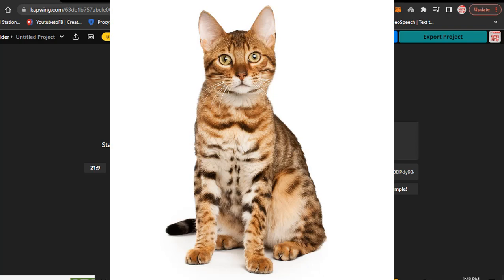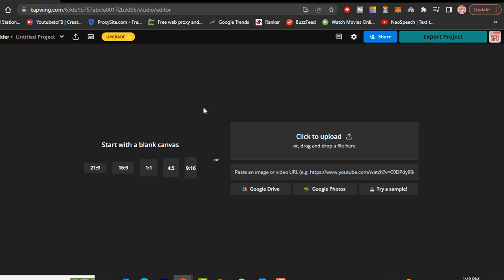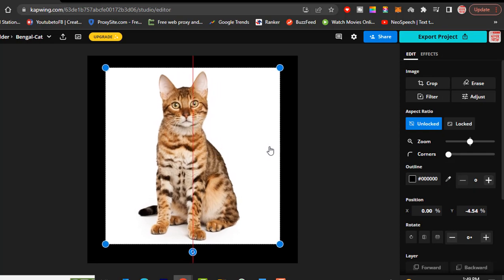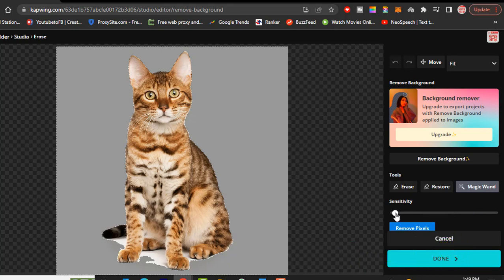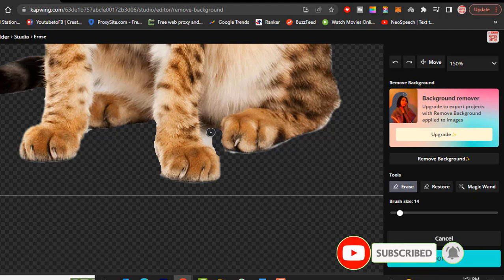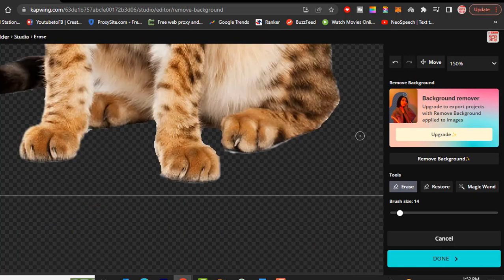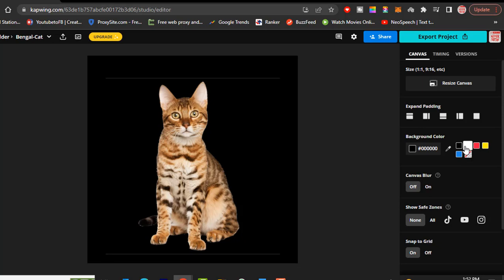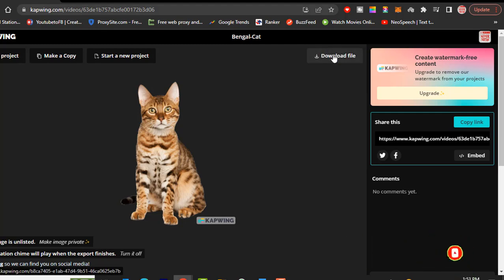🆂🅾🅻🆅🅴🅳 ✔How to Quickly Convert a JPG to a Transparent PNG l Get Smart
PNG is a file type that refers to an image with a transparent background. Having a clear background makes them great for overlaying on other videos or images so you can see behind them. Most images come in the JPG/JPEG file format however and have white borders around the subject of the image. In this tutorial, we’ll show you how to convert JPG images to PNG images with a transparent background using a free online PNG maker that allows you to erase parts of any photo. This tool works in the browser of any device, so you can use it on iPhone and Android devices or your computer.

2. Upload your image
3. With the image selected, click “Erase”. Select the Magic Wand or Erase tool, then click and drag over the areas you want to erase until it looks the way you want
4. Click “Done”
5. Select transparent as the canvas background color
6. Click “Publish”, then “Download” to save your file on your device

Hello, Everyone, I do not own these fails, vines, or clips. we remove the swearing to allow the younger audience to view it.
This Get Smart channel is strictly for entertainment and educational purposes only that all.